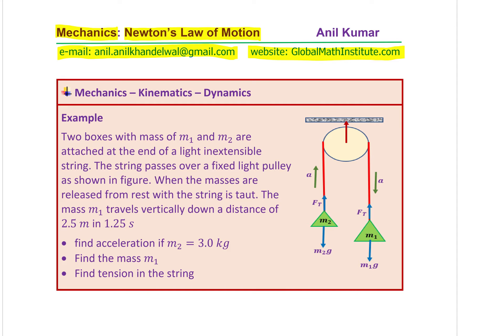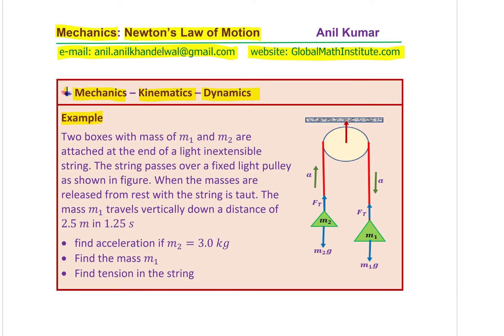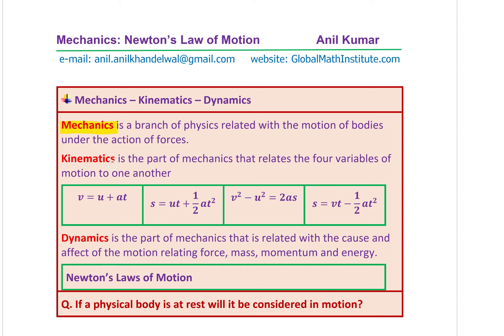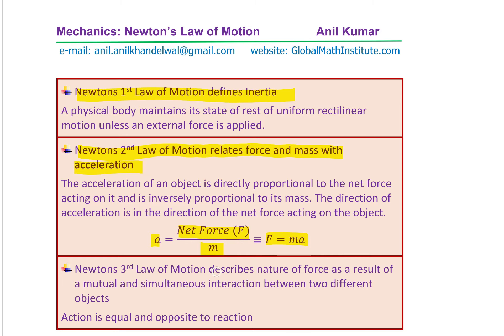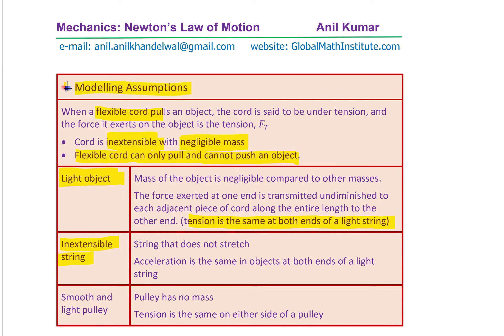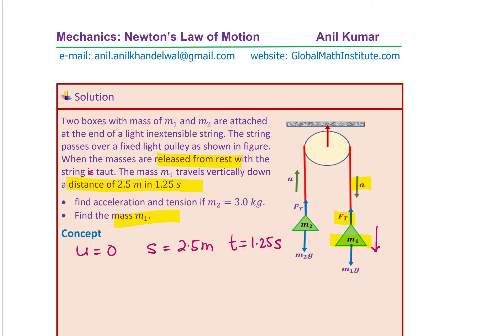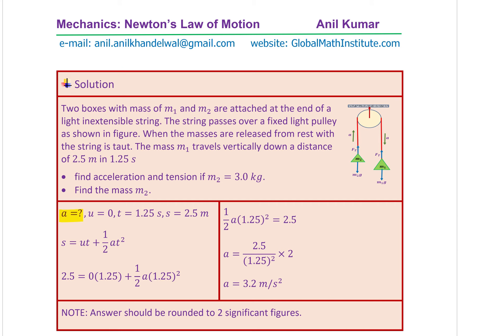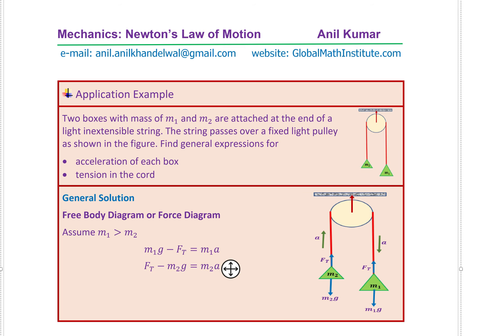Dynamics of Pulley with Two Masses Find Acceleration Tension and Mass Anil Kumar GCSE Mechanics